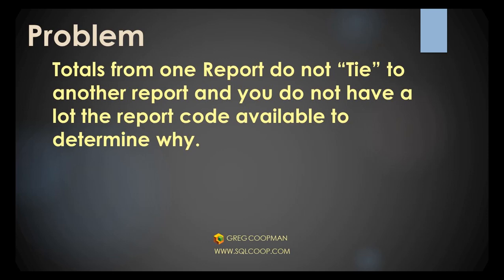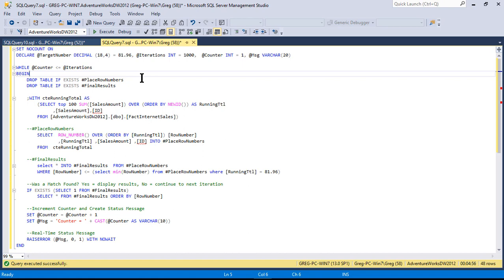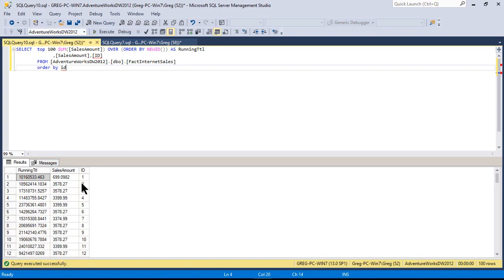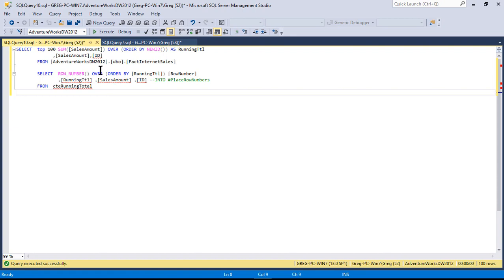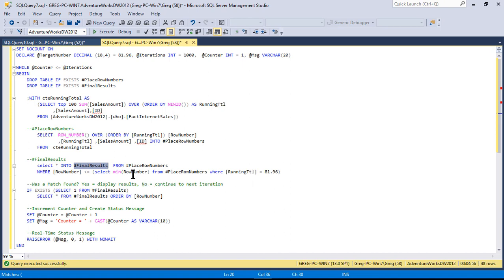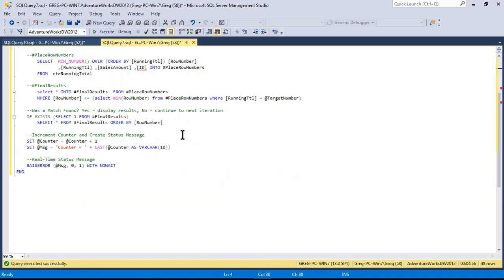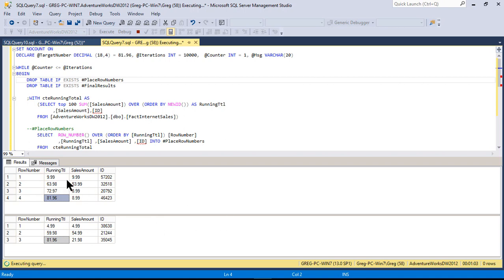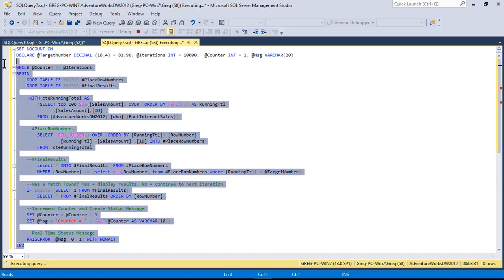Accountant's Dream - TSQL Coding Technique To Help Solve Consolidation Discrepancies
This video shows you code that you can use to identify rows that make up an aggregate.  In other words, lets say you have two reports from the same data and they should equal the same total.  But they don't.  They have a difference in their totals of some number, say 54.56.  Well this program goes through a select set of data rows and presents you the combination of rows that add up to 54.56.  In some cases, this can save you days of suffering in your consolidation process.